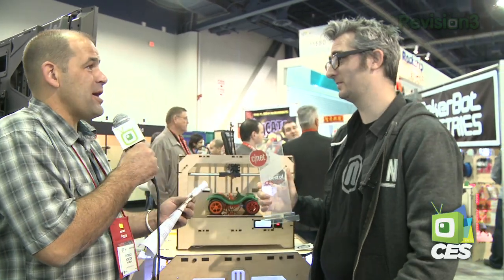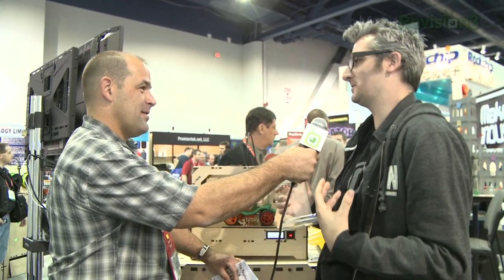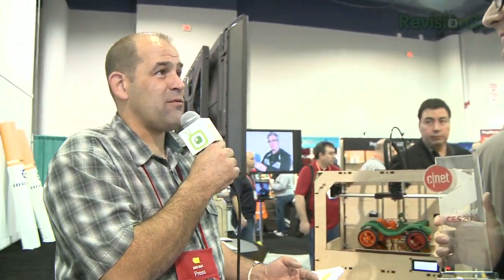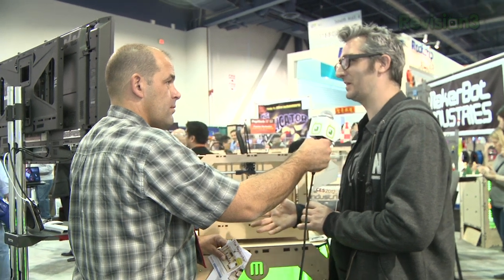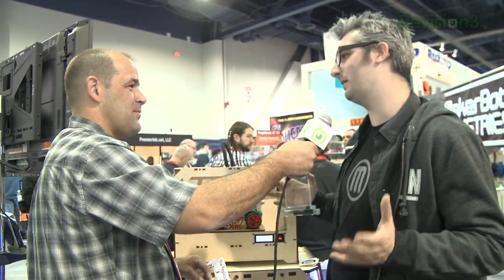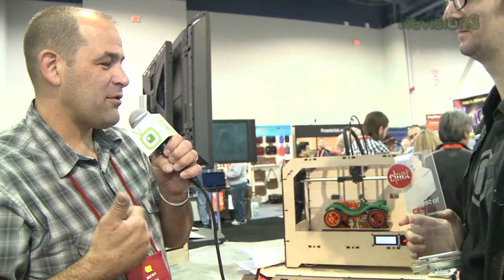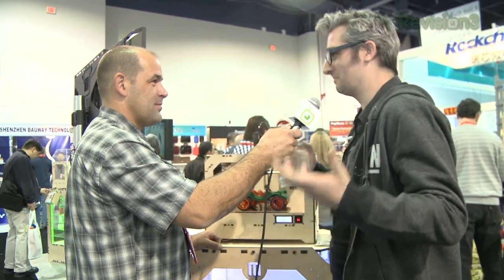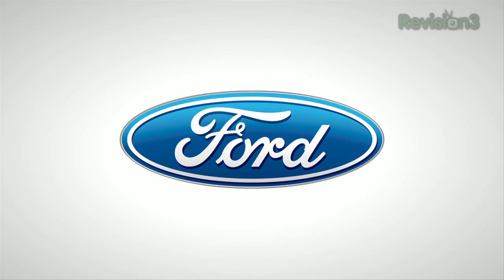Awesome 3D MakerBot Replicator Printer - CES 2012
Patrick checks in with DIY enthusiast and MakerBot co-founder, Bre
Pettis, to see what's up with their award winning Replicator 3D printer
at CES 2012.

BE SOCIAL!